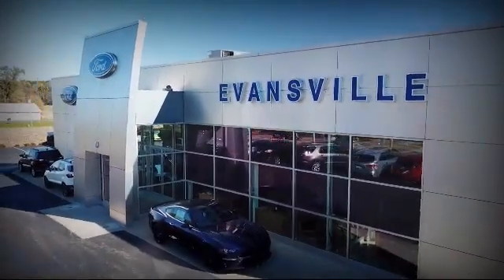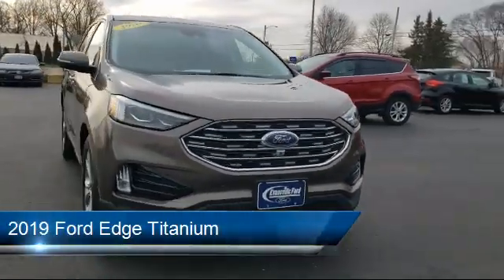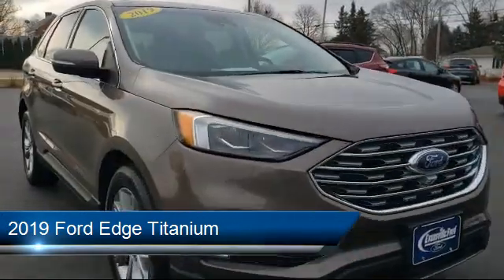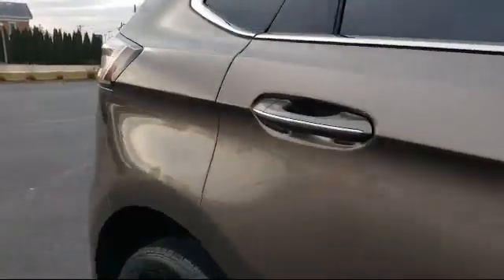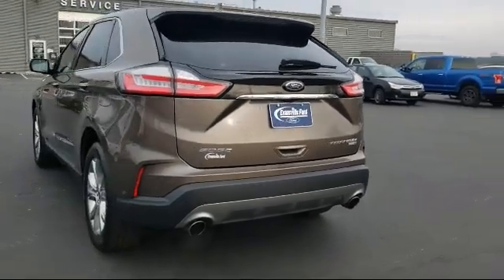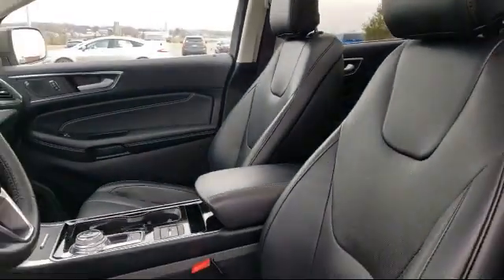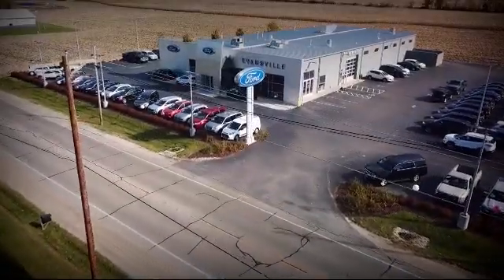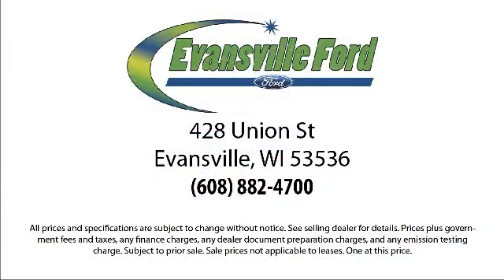2019 Ford Edge Titanium Evansville Stoughton Oregon Brodhead Orfordville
2019 Ford Edge Titanium Stock Number: P0040 Vin:2FMPK4K97KBB39843.

Evansville Ford
428 Union Street